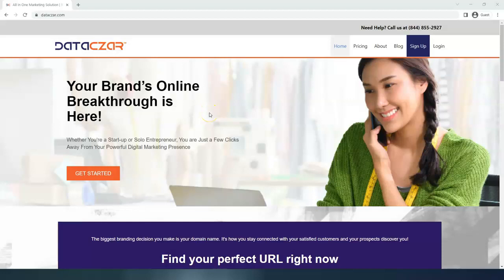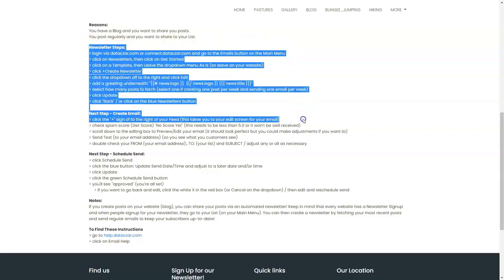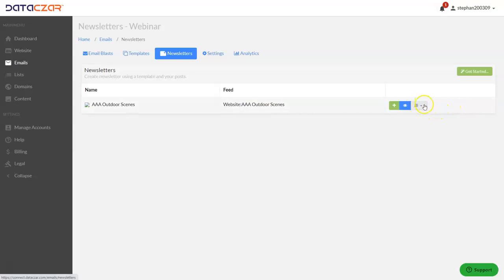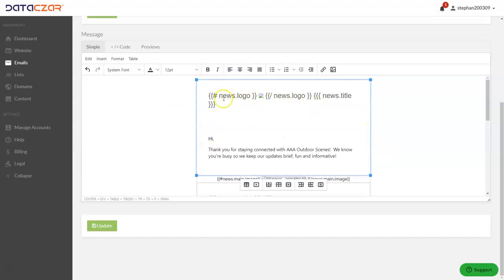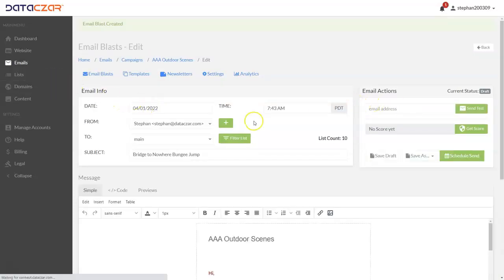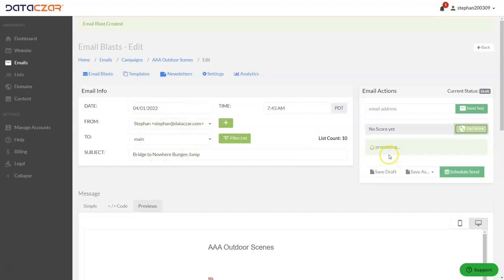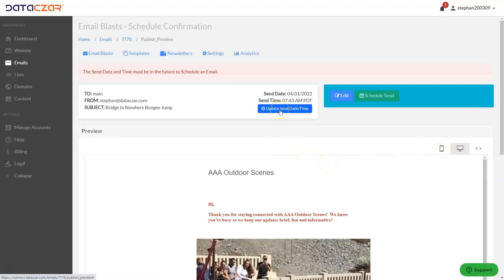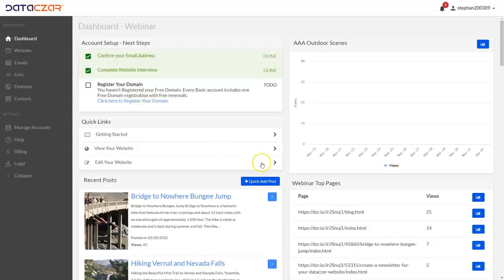Create a Newsletter From Your Dataczar Website Tutorial | Updated April 06, 2022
View this tutorial and learn how to create an automated newsletter from your dataczar website’s blog posts! It walks you through each step, starting with the Newsletter Generator button. It shows how to generate the newsletter, edit the newsletter, create the email and schedule a send. Once your newsletter’s in place, you can simply create a new email every time that you add a new blog post!

Newsletters are really important for your business so you can let your clients and customers know about new products released or if you are a digital service based business, any new services. You can add images and your logo to the newsletter, this tutorial will show you how to do that easily.